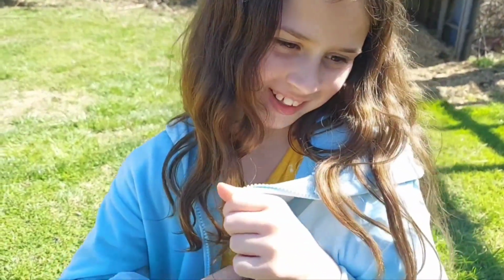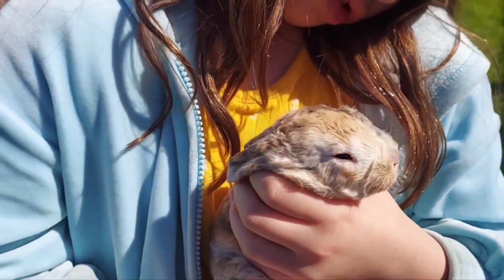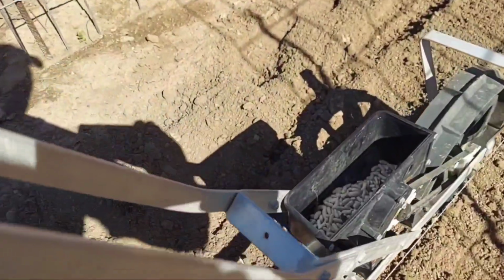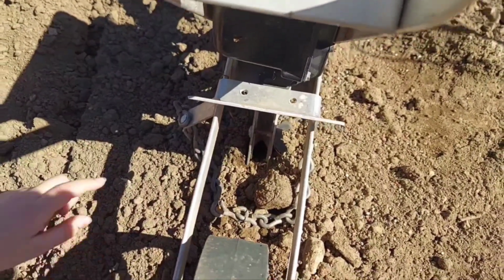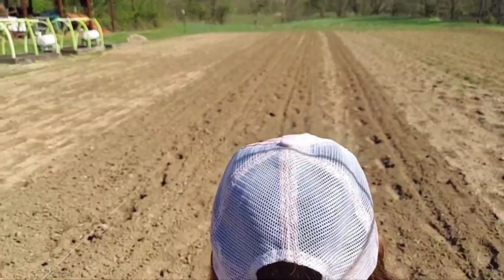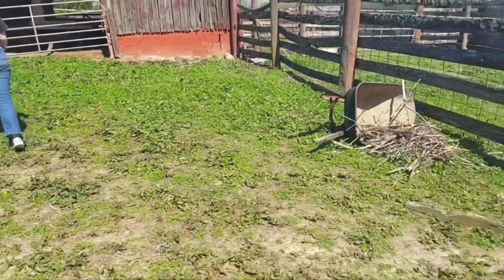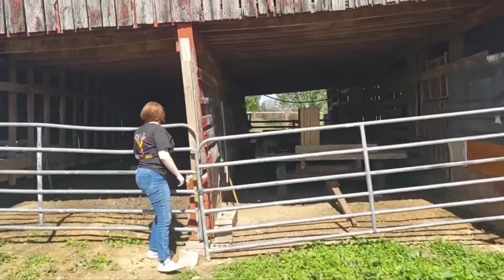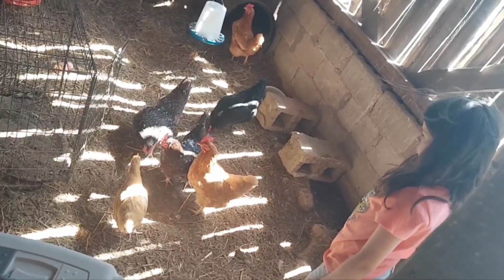Best little homesteading grandaughter#eggs#roosters#planting#homesteading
egg deliver, rooster delivery, planting beans, very windy day